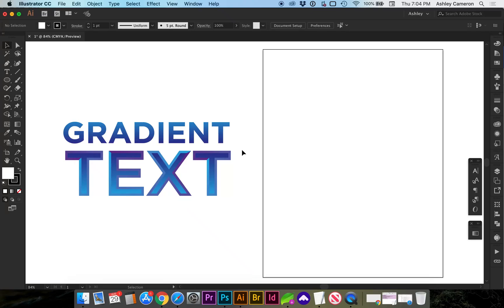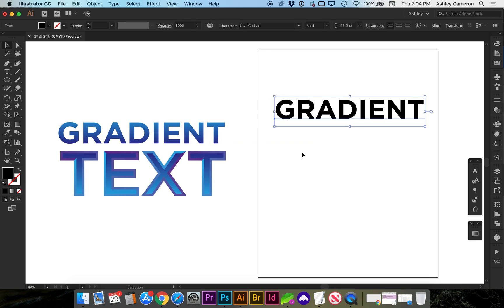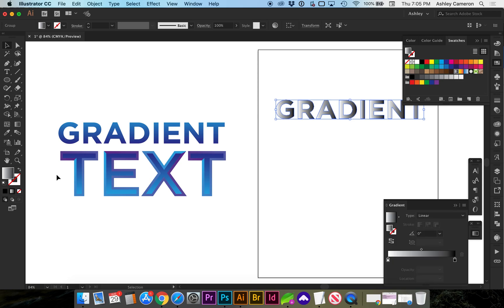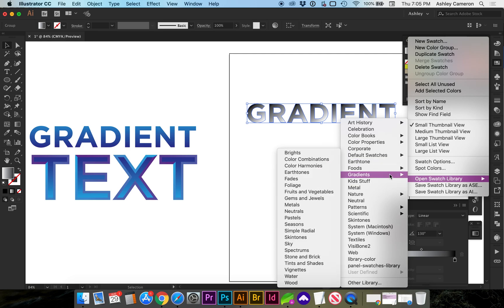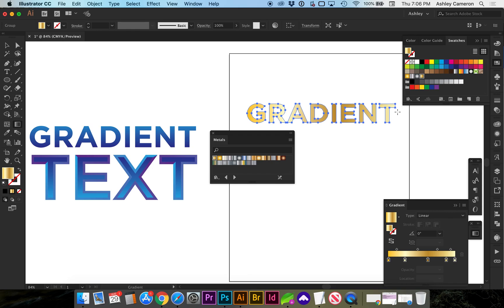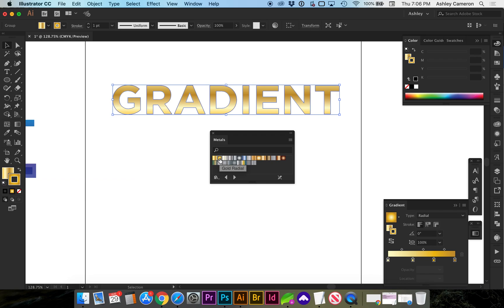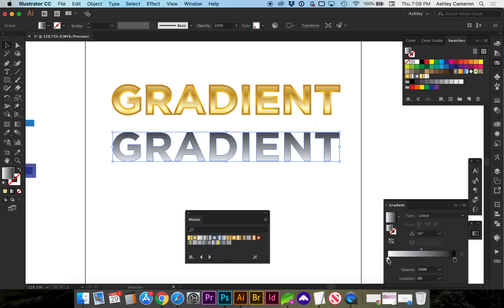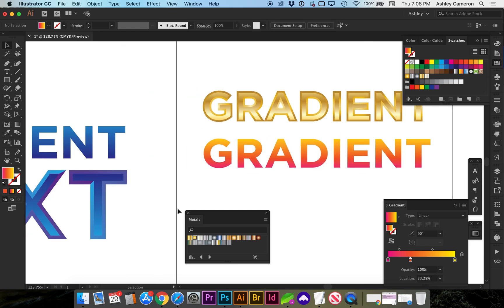How to add gradient to text in Adobe Illustrator